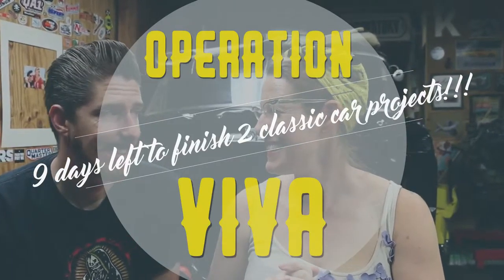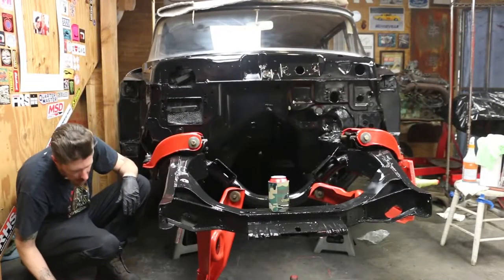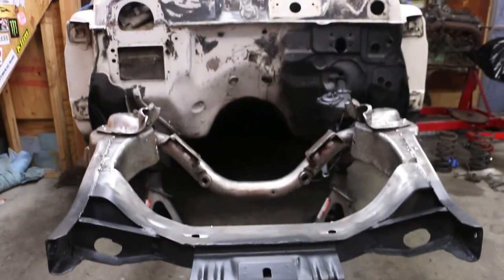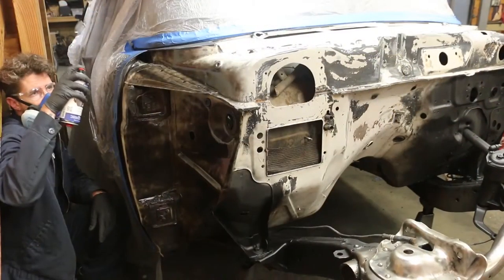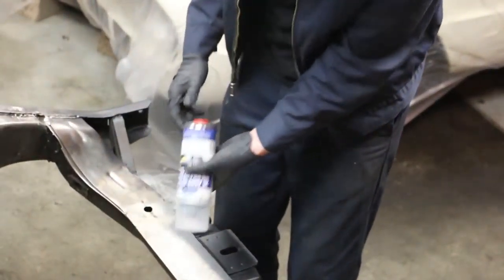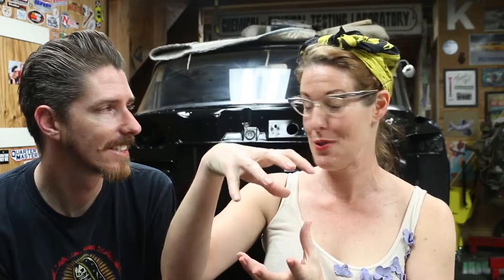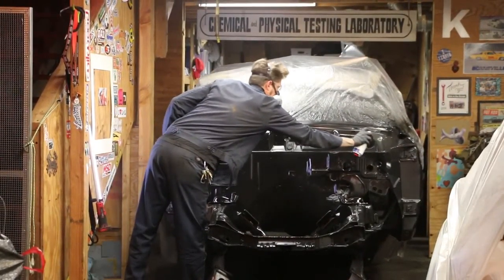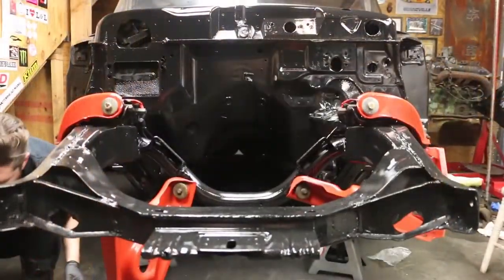Classic Car Projecting: OperationViva Update 9 Days to Go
The project to get two classic cars road-worthy in time for VLV continues.